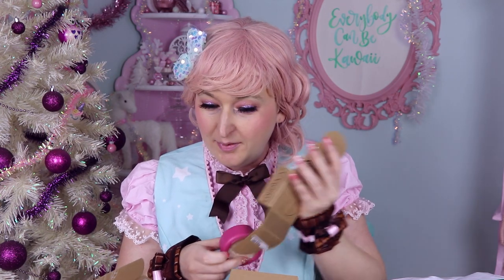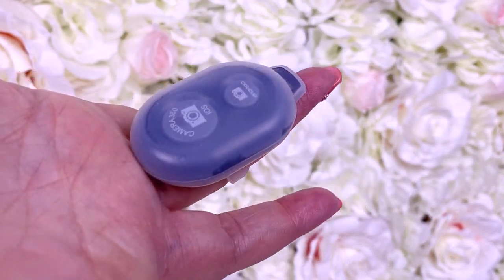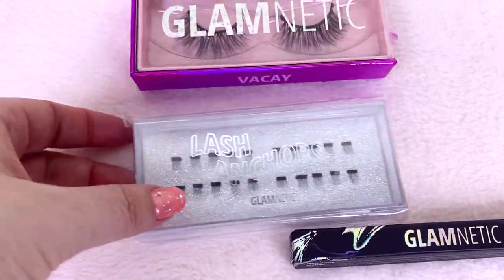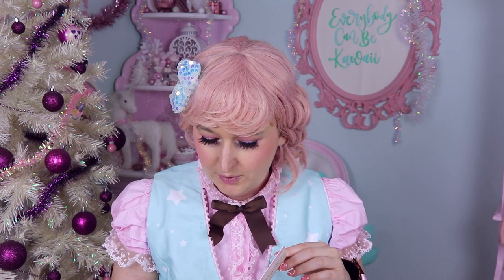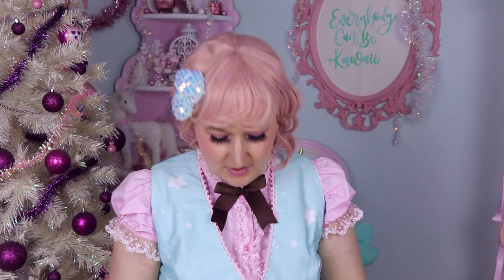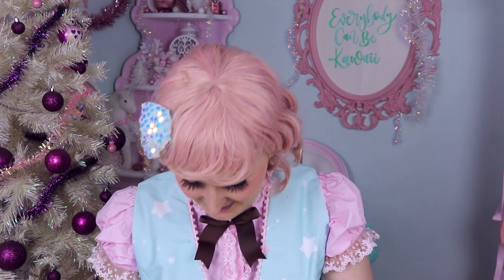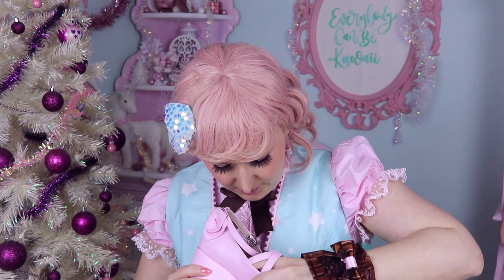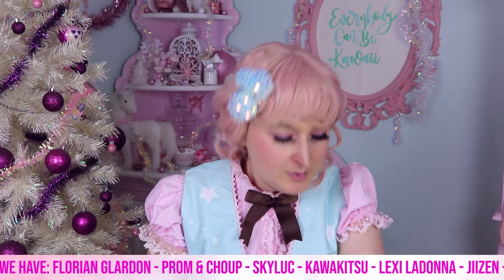My BIGGEST unboxing from 2020?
Here is my last unboxing from 2020. I bought a lot of cute stuff from lolita brands, kawaii artists and eco friendly shops and I will also show you all the new items for Fluffy Tori!

00:00 Intro
00:35 Last Object
02:29 First Bear hat
03:50 Snow Priestess
05:08 Camera remote
06:24 Angelic pretty mask
09:50 Glamnetic review
14:54 Xmas letter
16:32 sweet necklace
17:11 Other bear hats
19:41 AP and BTSSB accessories
22:21 Claire's earrings
23:52 Lou Graves
25:47 Animal Crossing Zine
26:37 Bruno Bellamy
27:19 Cupcake Kamisama
28:31 Fluffy Tori
33:05 The COMM collab

I do videos about lolita fashion and kawaii things. "Everybody can be kawaii". Whatever your age, gender, ethnicity, weight,... you deserve to be kawaii and feel good about yourself. My mission is to help people feel fantastic wearing things that makes them happy.

I finally found the perfect TaoBao reseller that I can recommend: 42 Lolita.

I use the shopping service Superbuy to order from TaoBao and Xianyu.

Do you like my pink glitter glasses? They are the "Isaebella" from Zeelool.

You can find lolita fashion on AliExpress. If you click the following link and purchase anything on AliExpress, you are supporting my channel Please watch my AliExpress video to find a list of recommended and not recommended stores that carry lolita fashion on AliExpress